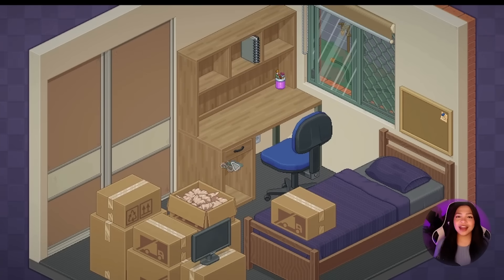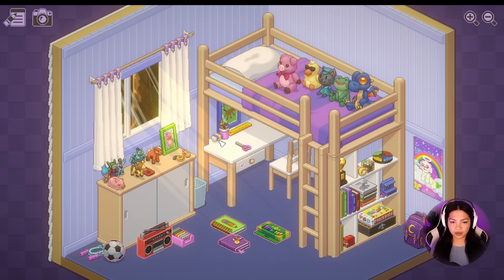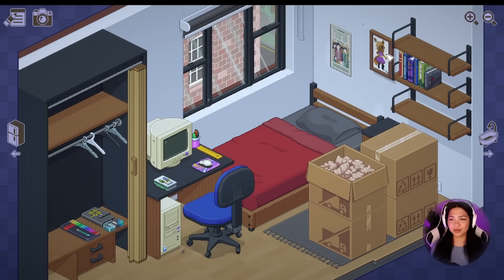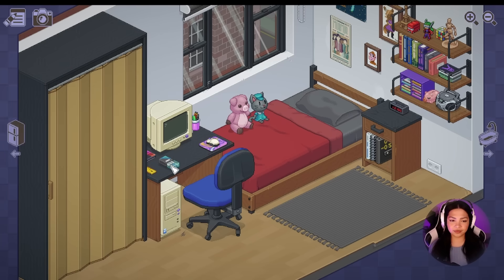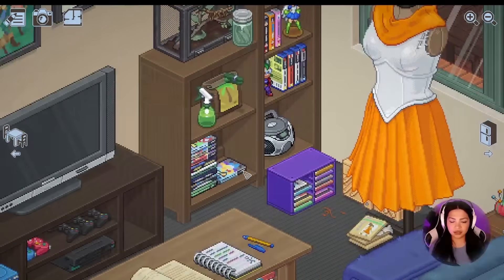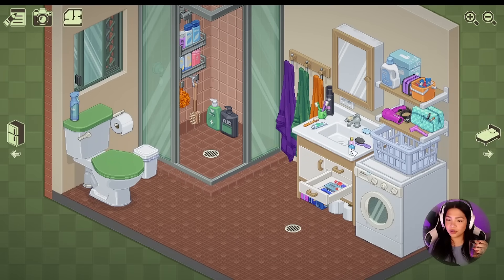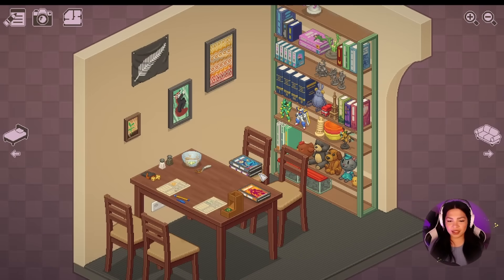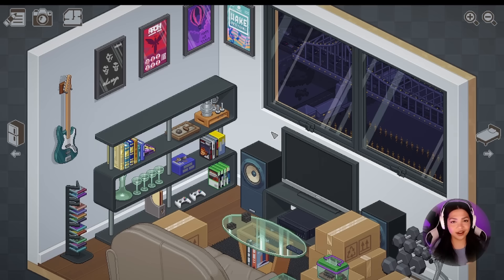☁️ Zen Puzzle Home Decorating Sim | Unpacking Gameplay & First Impressions | Kat Plays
Unpacking is now available for $19.99 USD on Nintendo Switch, PC, and Xbox!

Unpacking is a zen game about the familiar experience of pulling possessions out of boxes and fitting them into a new home. Part block-fitting puzzle, part home decoration, you are invited to create a satisfying living space while learning clues about the life you’re unpacking. Over the course of eight house moves, you are given a chance to experience a sense of intimacy with a character you never see and a story you’re never told.

Features:
Unpack a home — from a single bedroom to an entire house
Meditative gameplay with no timers, meters or scores
Explore domestic environments with all their nooks and crannies while you stack plates, hang towels, and arrange bookshelves
Discover a character's story through the items that come with her to each new home (and the items that get left behind)
Soundtrack by BAFTA award-winning composer and audio director Jeff van Dyck